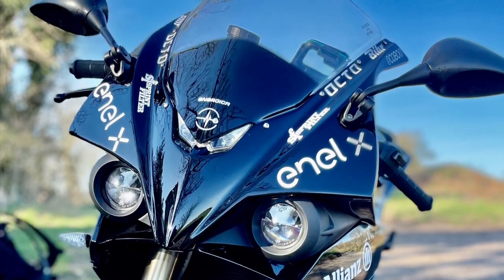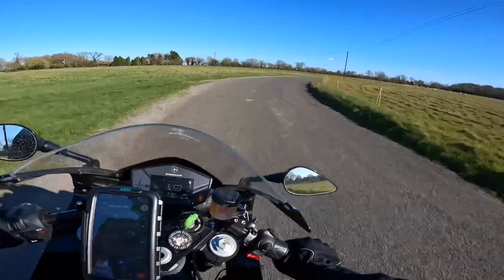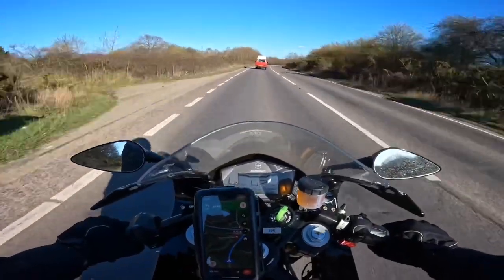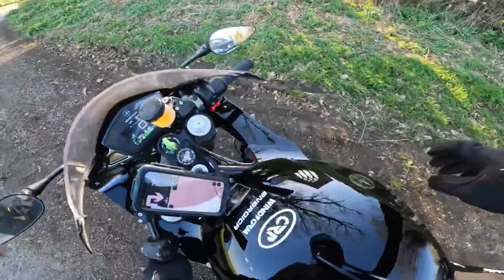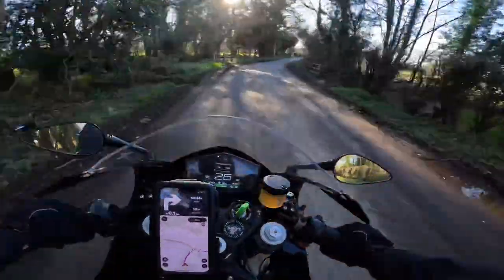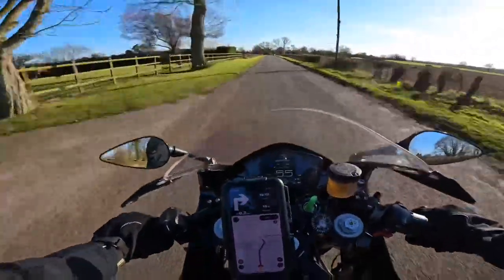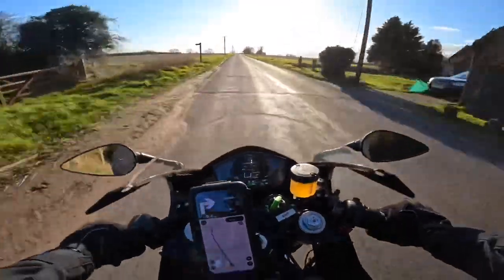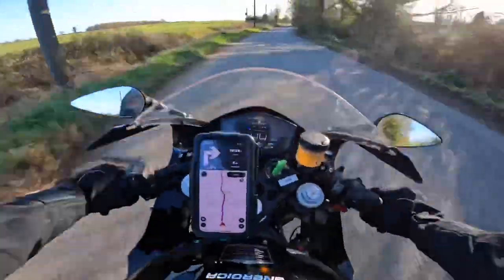Energica Ego+ RS edition test ride and review - an assault on the senses! ⚡️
My thoughts on the Energica Ego+ RS edition, with thanks to the English Electric Motor co.
This one’s a total assault on the senses, I think you’ll agree! 😆
Whether you are a fan of electric power or not, this is a bike that if you are a sports bike fan you really should try out to nake your own mind up on!
Been experimenting with different GoPro mic set ups and I think the sound on this video is much improved over my previous reviews, I’d be interested to hear your thoughts on that!